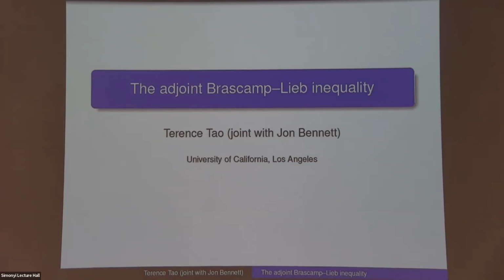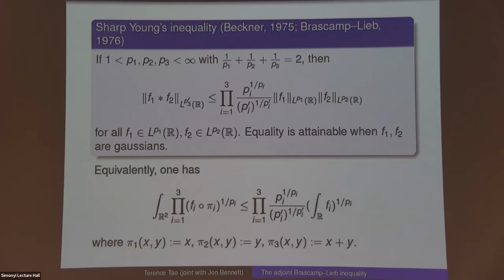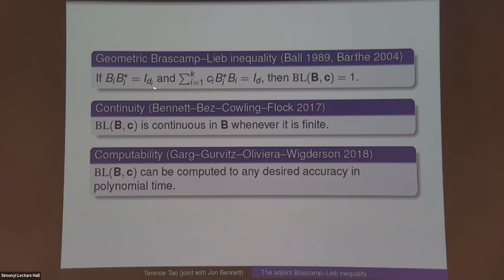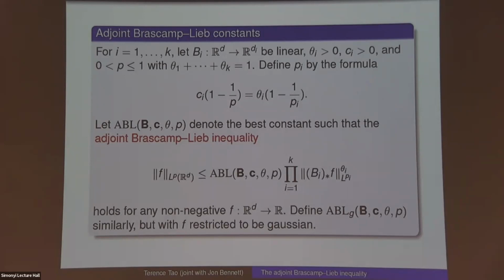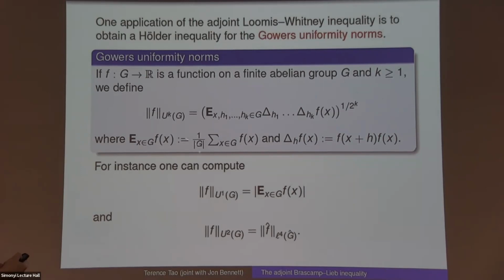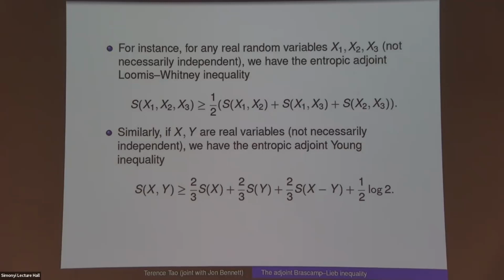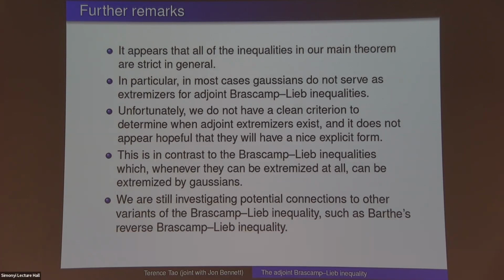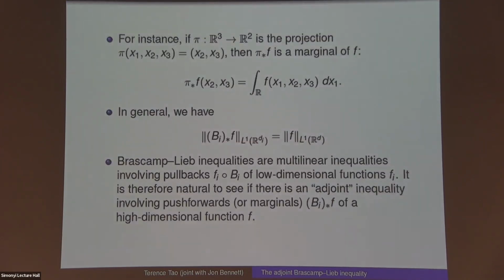The adjoint Brascamp-Lieb inequality - Terence Tao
Topic: The adjoint Brascamp-Lieb inequality
Speaker: Terence Tao
Date: March 08, 2023

The Brascamp-Lieb inequality is a fundamental inequality in analysis, generalizing more classical inequalities such as Holder's inequality, the Loomis-Whitney inequality, and Young's convolution inequality: it controls the size of a product of pullbacks of low-dimensional functions to a common high-dimensional space by the size of the individual functions. One can take an "adjoint" of this inequality, and control the size of a high-dimensional function by the size of various marginals. This adjoint is equivalent to an entropy inequality of Carlen and Cordero-Erasquin, and implies a Holder inequality for the Gowers uniformity norms of non-negative functions that had only previously been known in special cases. The best constant for this adjoint inequality however differs slightly from that of the original Brascamp-Lieb inequality. These results arise from joint work in progress with Jonathan Bennett.